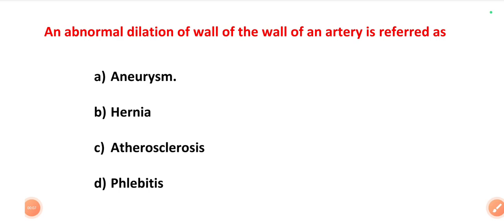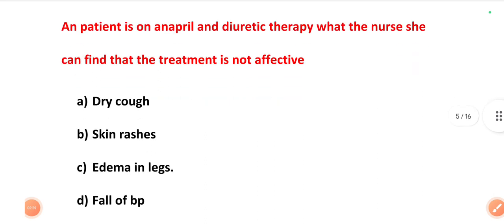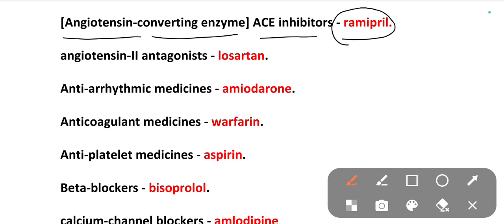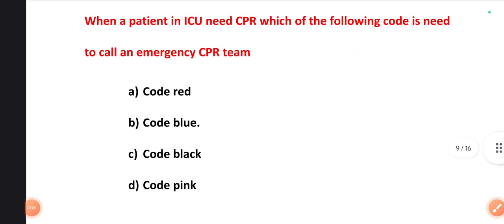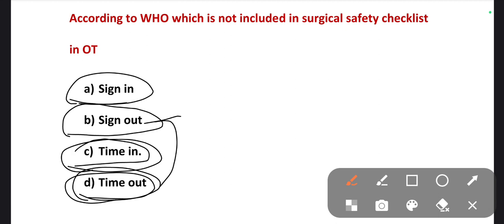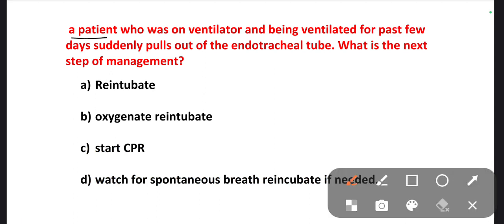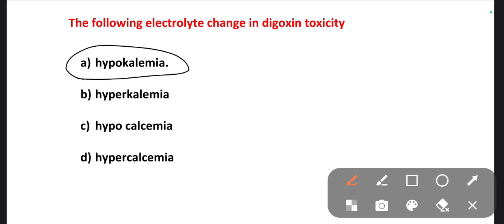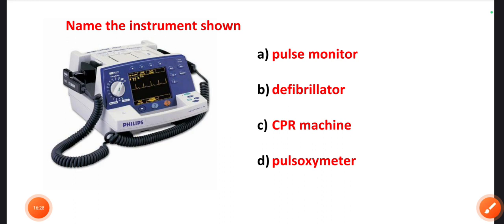staff nurse most important mcq MHSRB